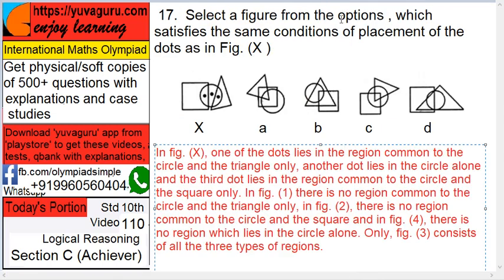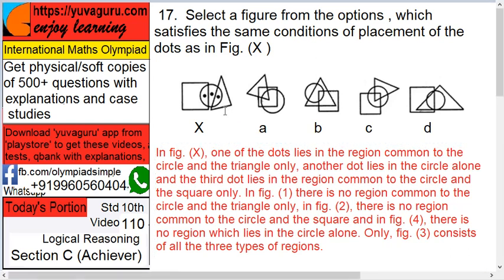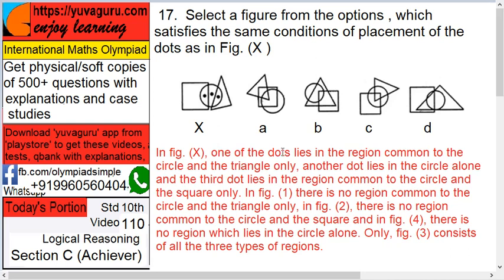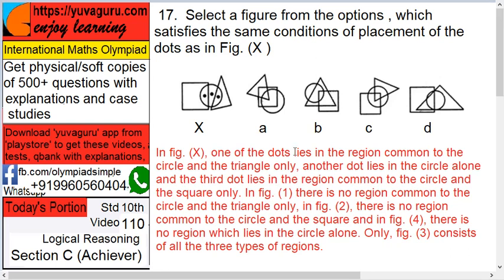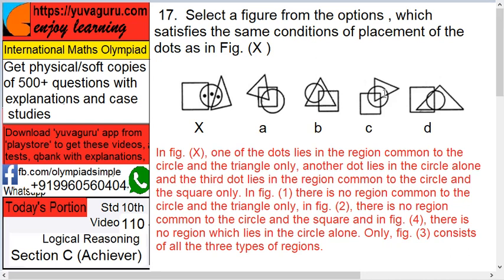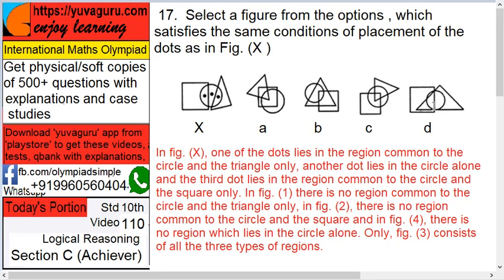110 IMO International Maths Olympiad Maths Video Std 10 Logical Reasoning